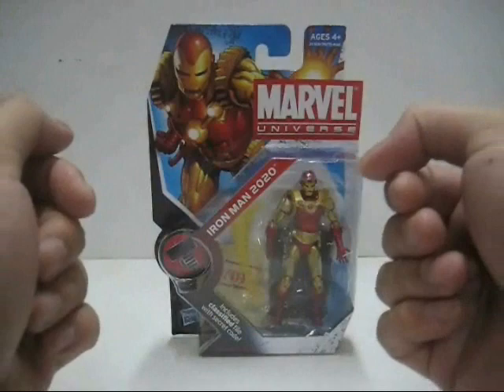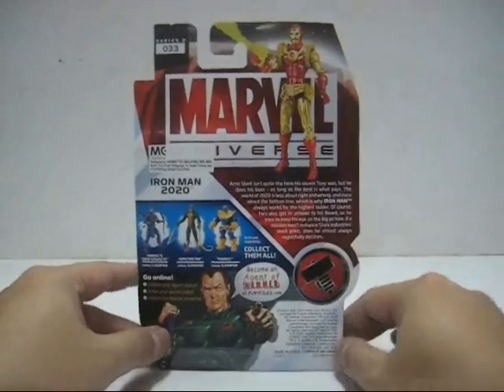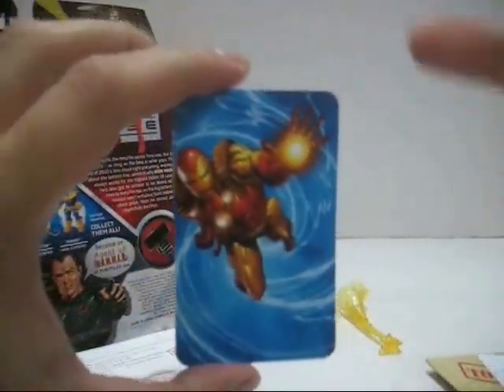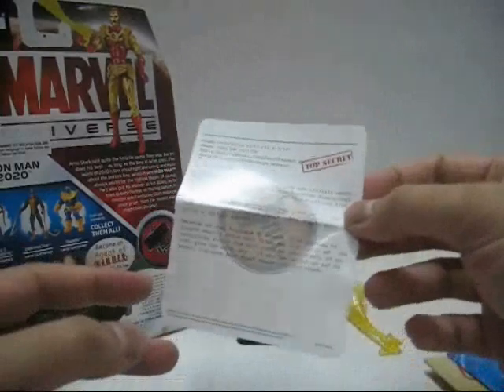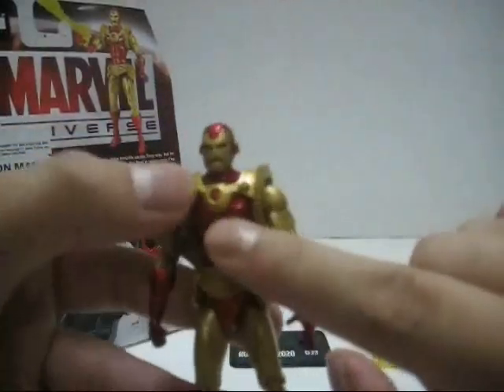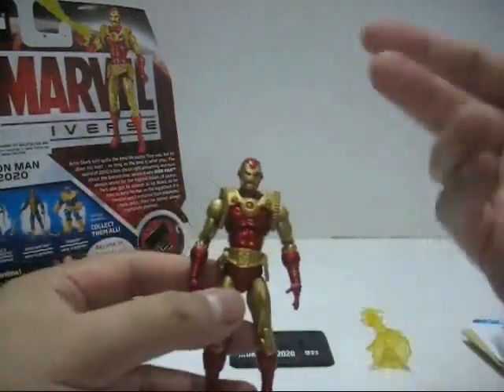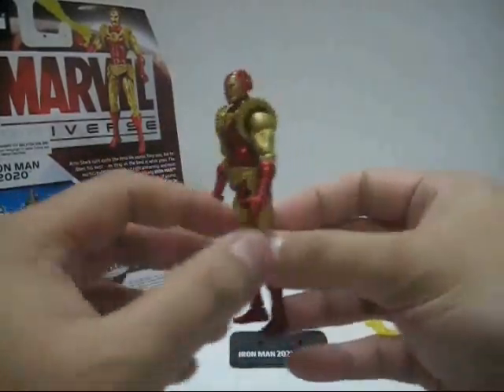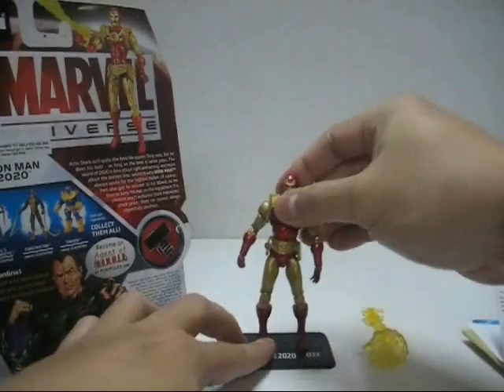2010 Hasbro Marvel Universe - Iron Man 2020 Toy Review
This is the 2010 released by Hasbro, of the Marvel Universe Series and we'll be reviewing on...the Iron Man 2020 action figure. Hope you all enjoy watching this video.